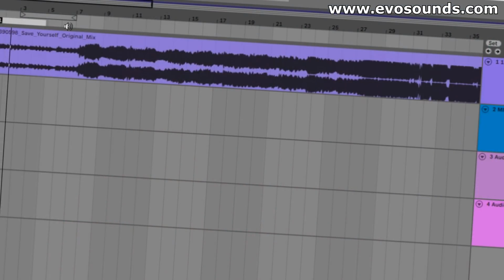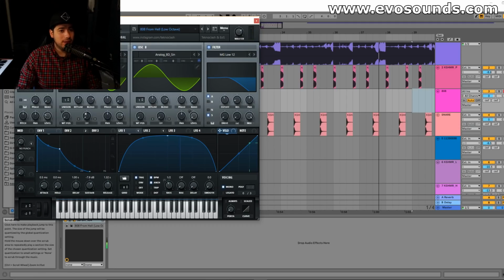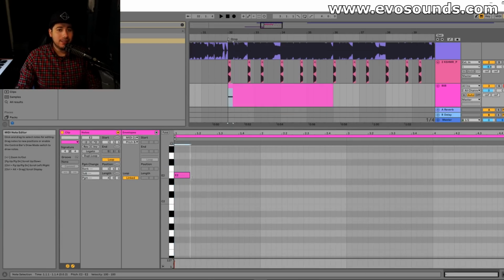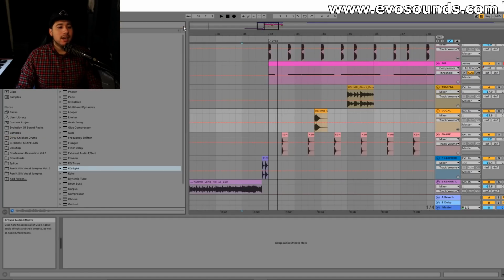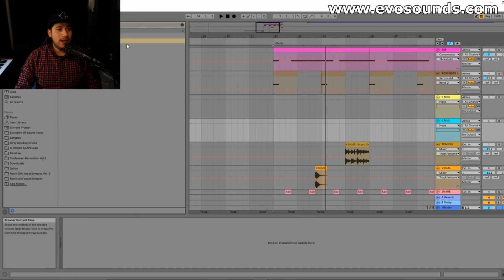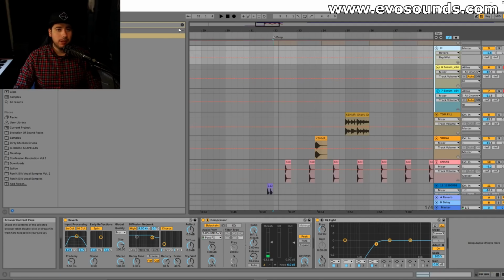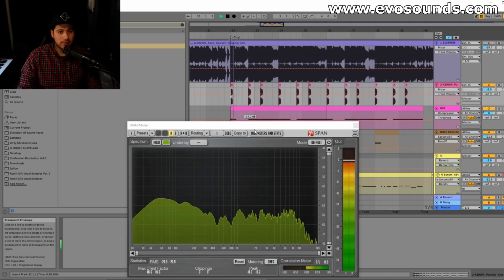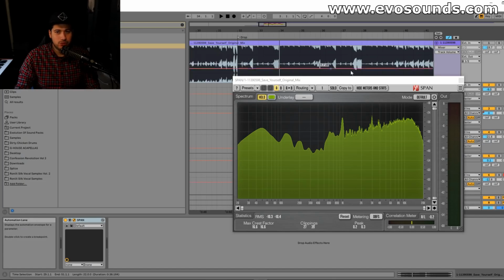Easiest Way to Learn To Produce New Genres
All Bass Soundbank out this Friday

In this tutorial, I go over my process of learning a new genre of music I have made sounds for.  I love to make sounds as a sound designer, but I also have to learn how to use the sounds in genres of music that I may not be familiar with writing. I bring you guys through the workflow of how I demystify creating a new type of music. I've tried all methods and this one works the best for me. Utilizing a Reference track we can treat it as a blueprint to guide us in the transition into a new genre of EDM music. The tutorial is long guys, and I do teach some tricks like reverb automation, distortion automation, and arrangement to spice up the track. Hope you guys enjoy this one.